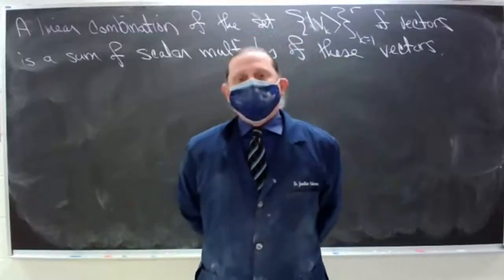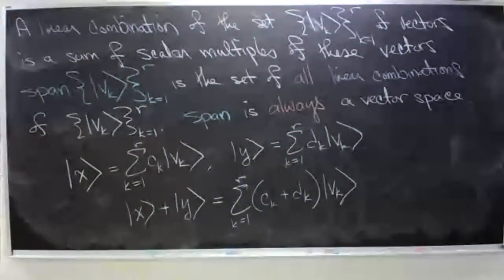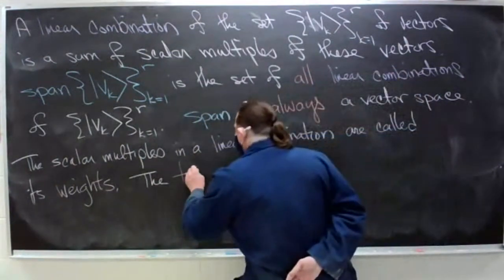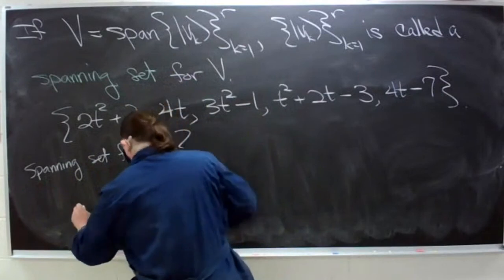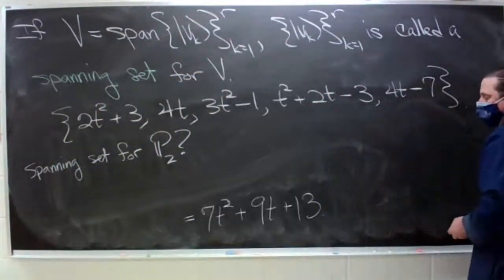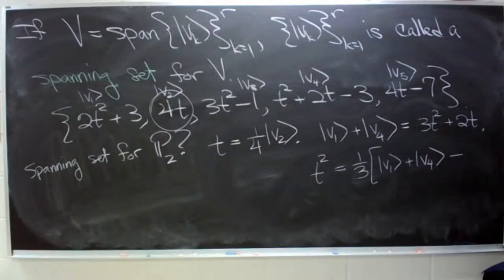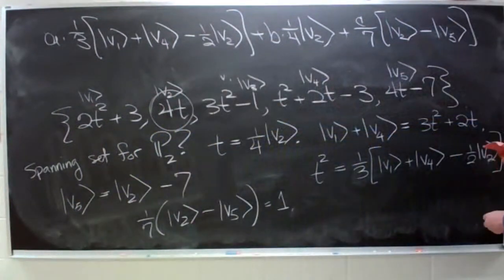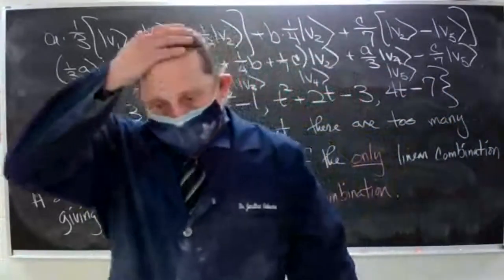Linear Combinations and Spanning Sets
This video goes a little off the rails about halfway through... the next one, on linear independence, bases, and dimension should make it clearer.